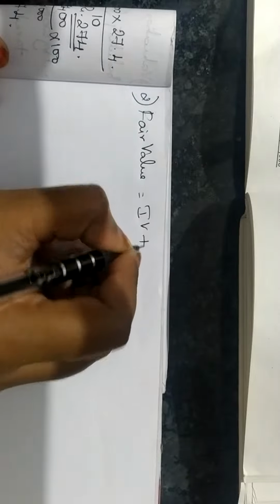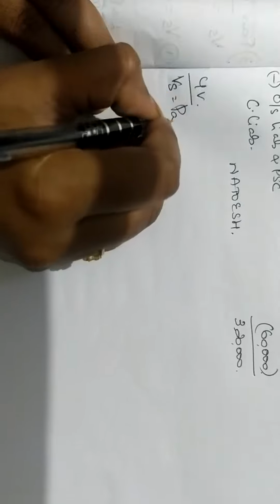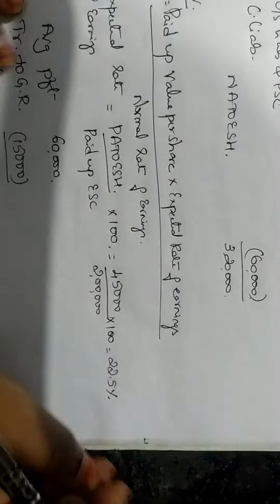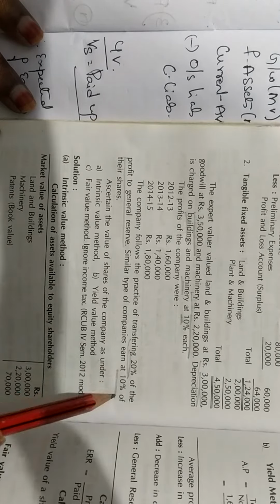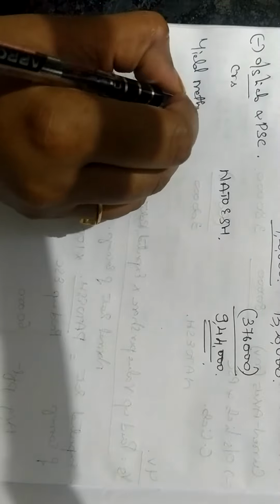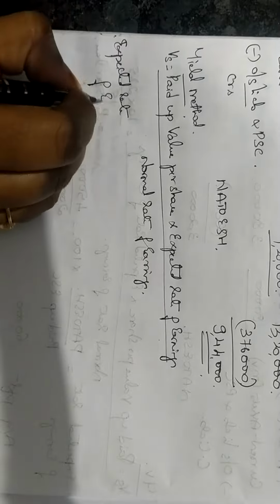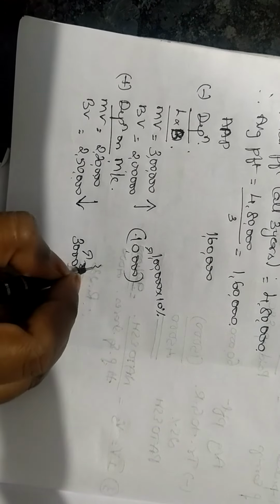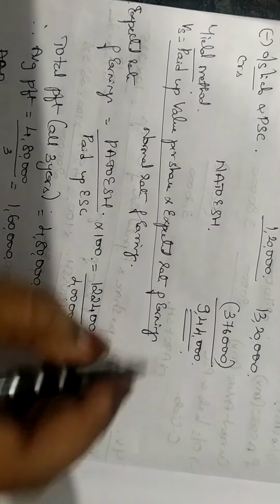Problem on Valuation of shares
Fair Value method